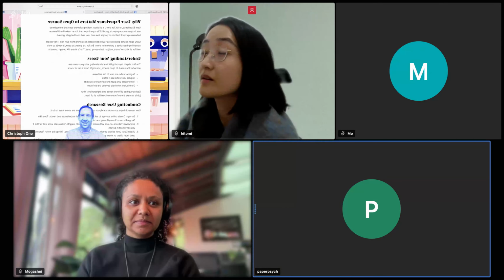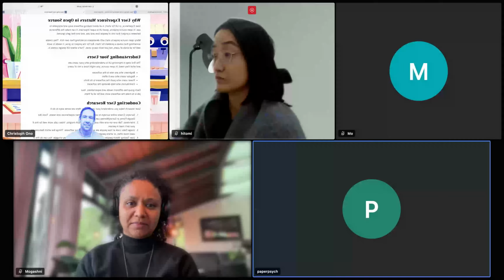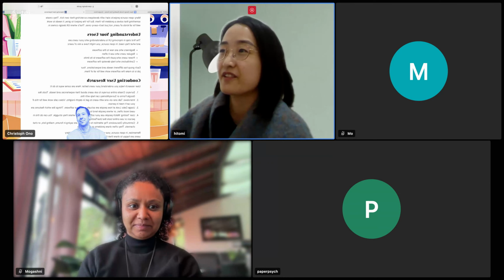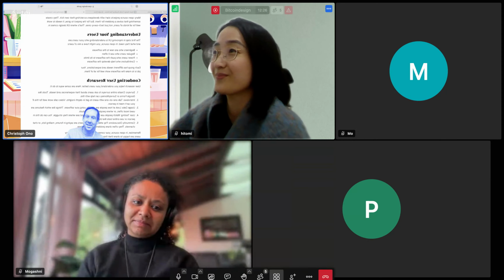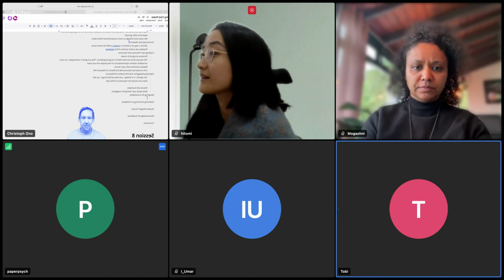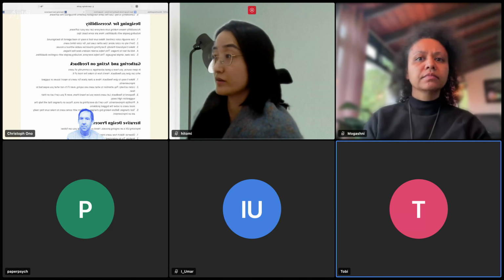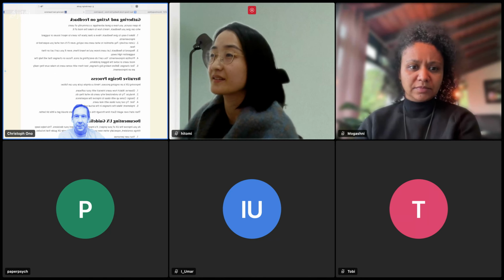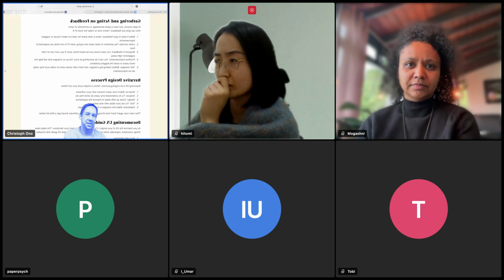Open Design Guide Reading Club #9: Improving User Experience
This was another session where we were pretty unhappy with the AI generated content - lots of repetition from previous pages and a lack of focus. We decided to narrow in on practical IRL examples of improving the user experience that we will start gathering.